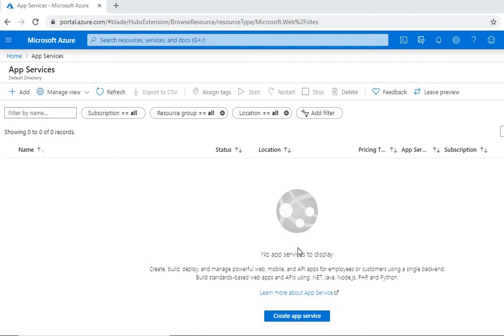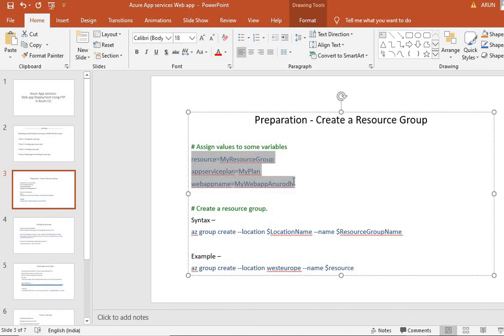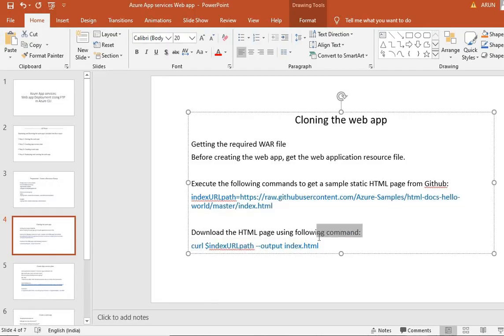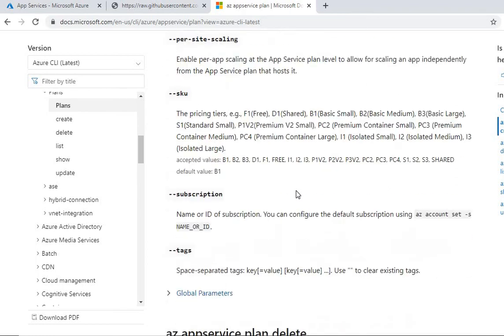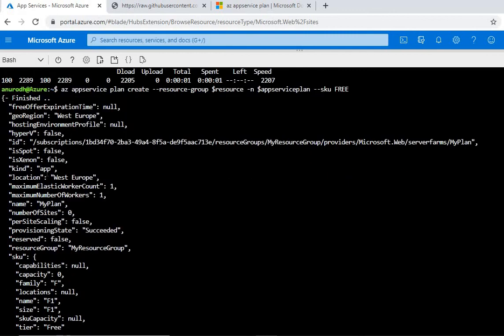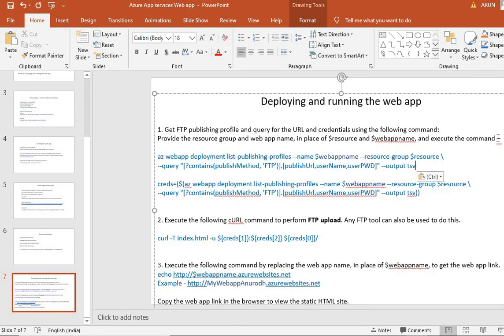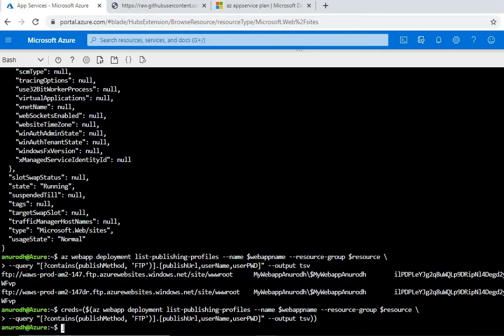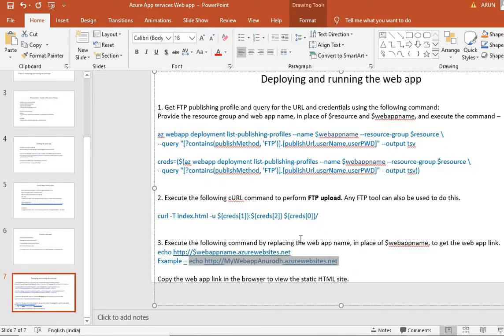Azure App Services - Create a Webapp and Deploy a static webpage using CLI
Deploy Web App Through FTP Upload